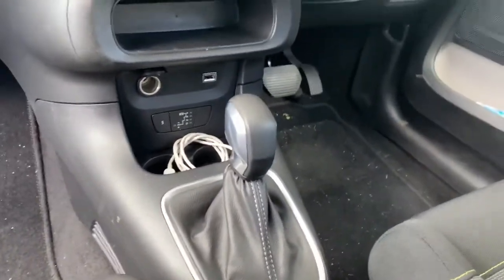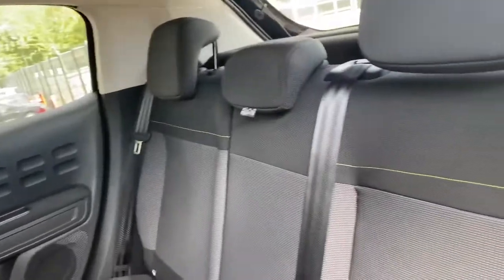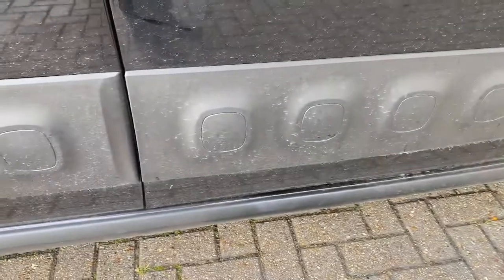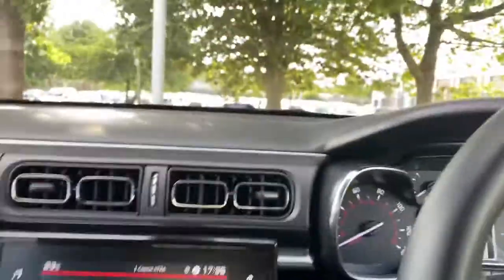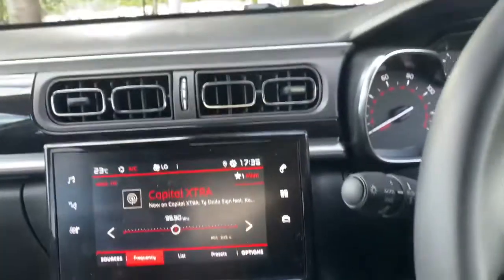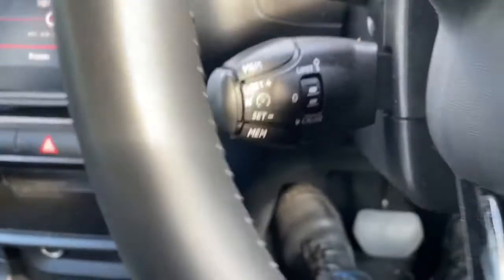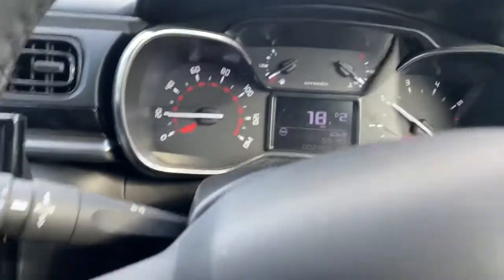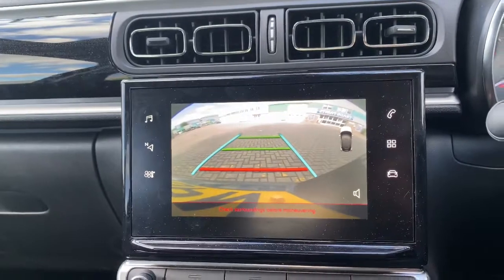Citroen C3 Automatic #3 Cylinder Engine driving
Review of the vehicle  inside and out great  value for money very comfortable and easy to drive great for a first car